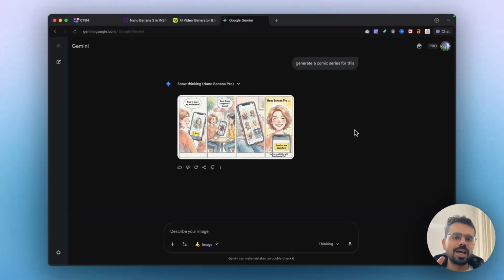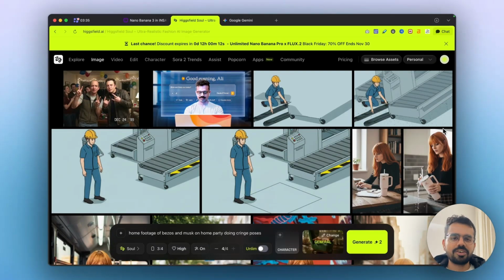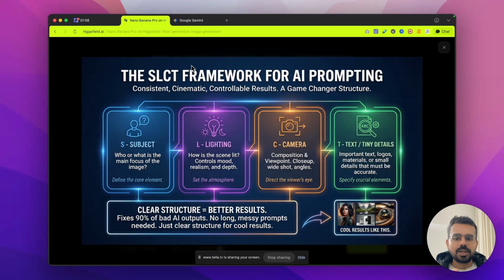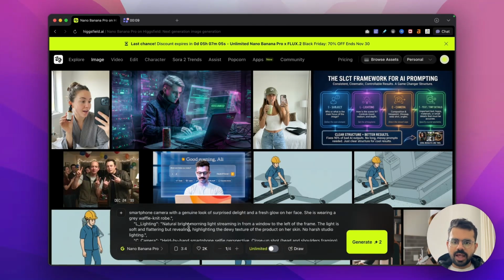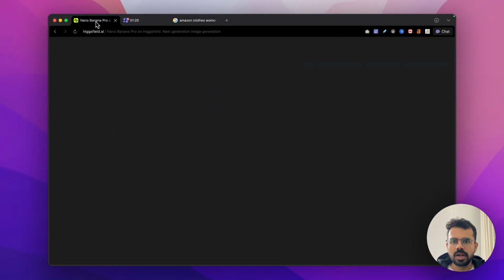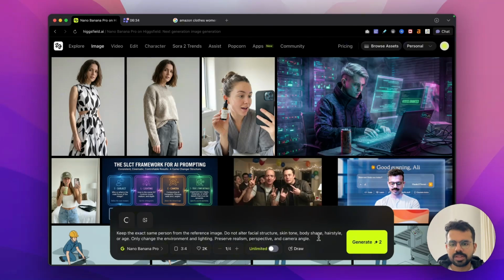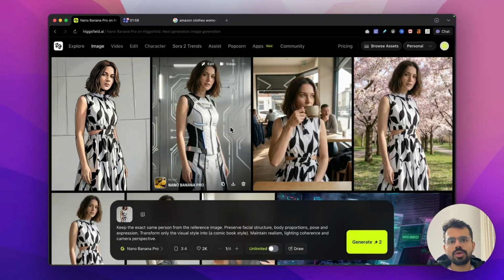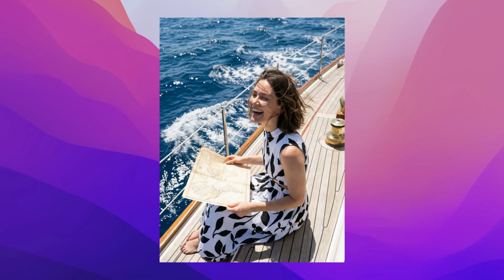Master Nano Banana Pro in 10 Minutes (STEAL This Workflow!)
ABOUT ME:
I'm an AI founder and coach. I'm currently building Typesmart (typesm.art).

I also help founders in saving time, and increasing revenue through AI agents, and automations. Work with me